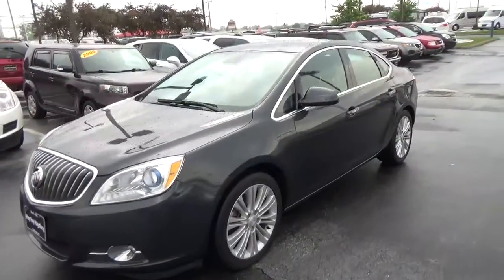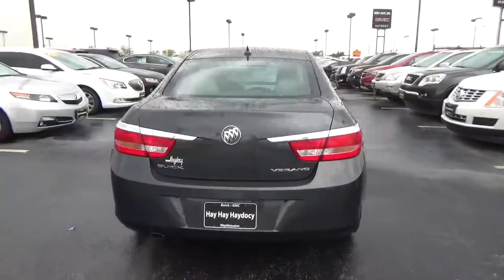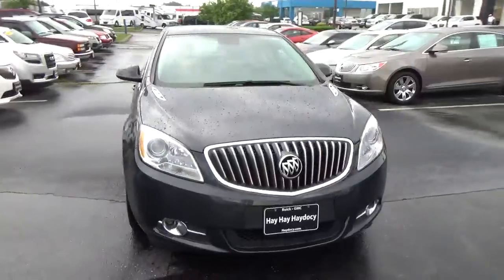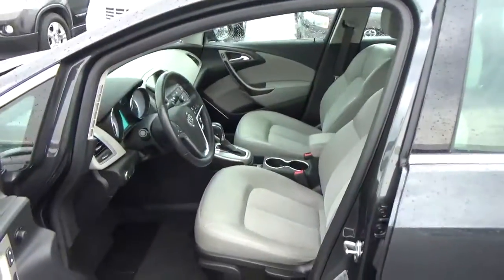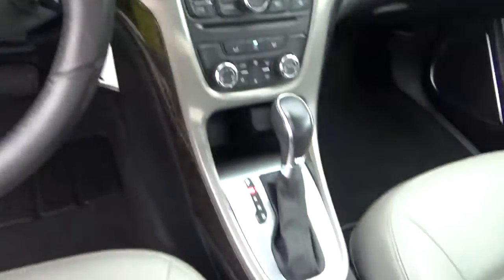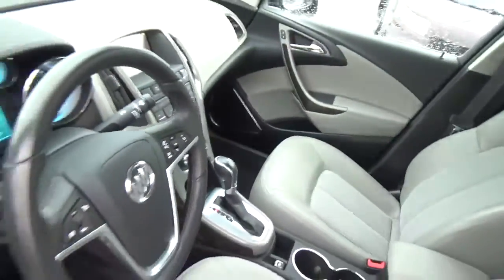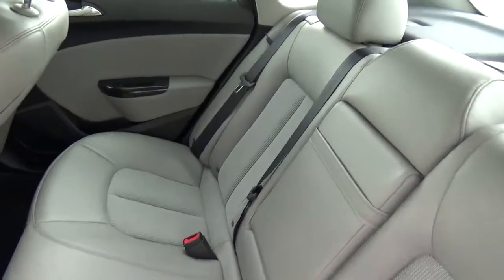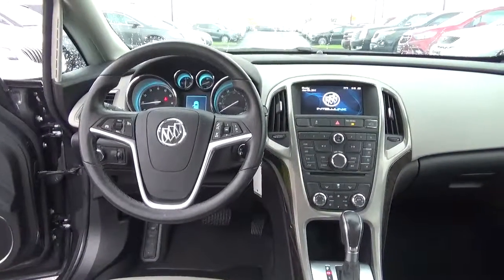P1677 2014 Buick Verano For Sale Columbus Ohio